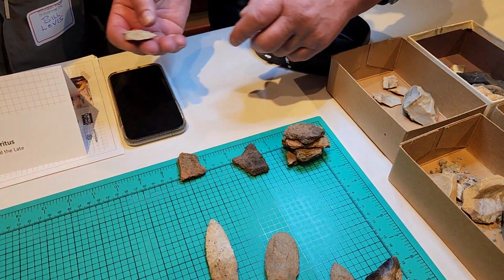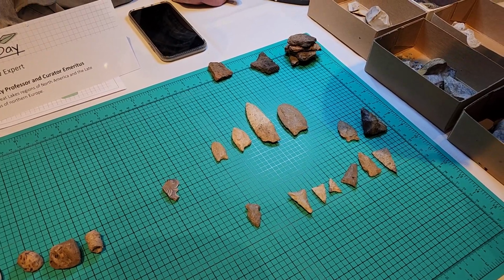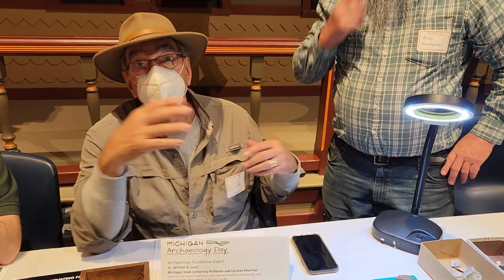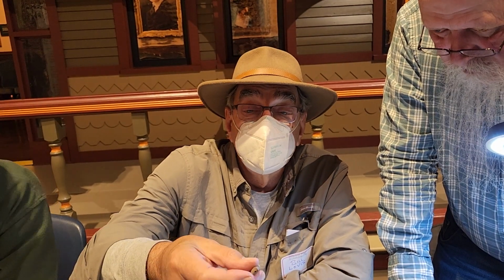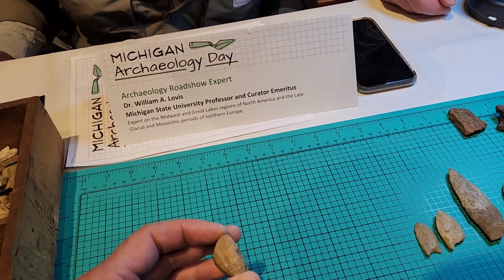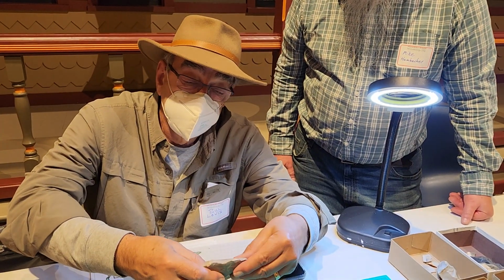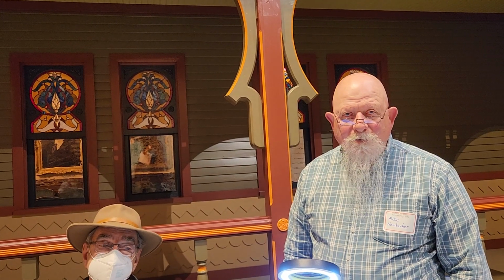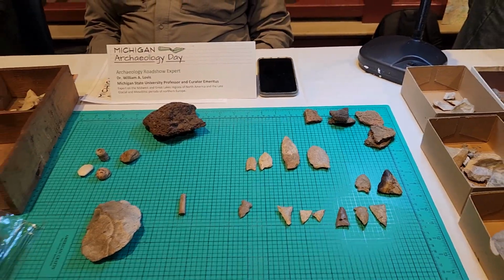Michigan Arrow and Paleo Points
Arrow and Paleo points reviewed in Fall of 2023 at the Michigan History Center. A Review of arrow points found in Michigan.